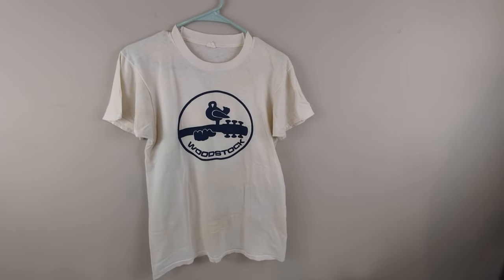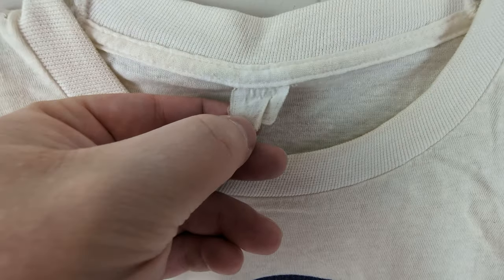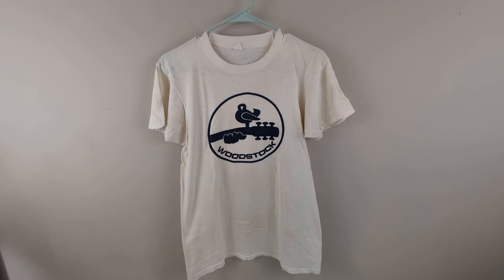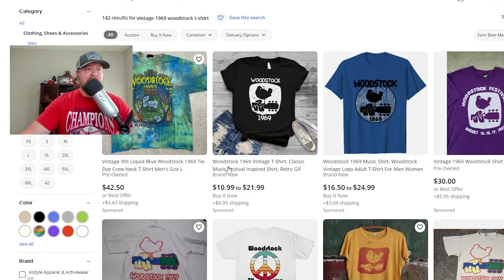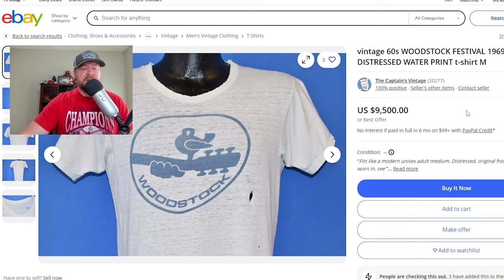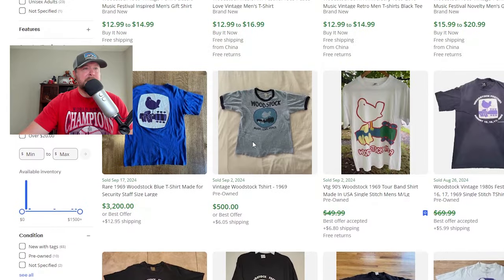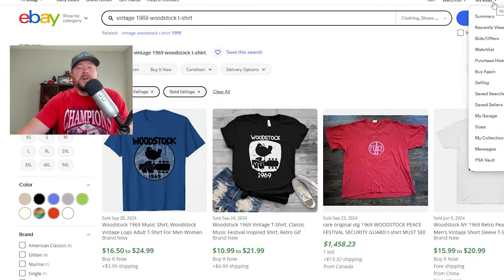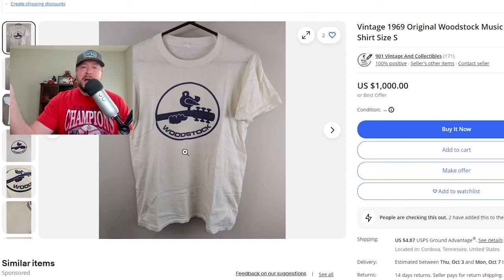The Most RARE & Expensive Vintage T-Shirt I've Ever Listed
This is a video showing the most rare and expensive vintage t-shirt I've ever sourced and listed for sale. I'll tell you how I acquired it and a little background on the t-shirt itself. I appreciate you stopping by today. I hope you enjoy my show and tell of rare vintage t-shirts!